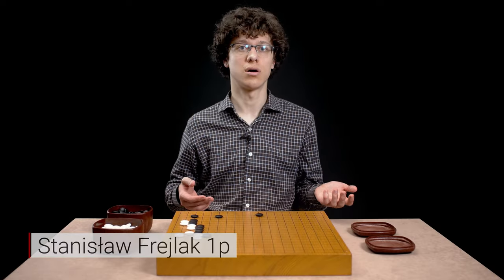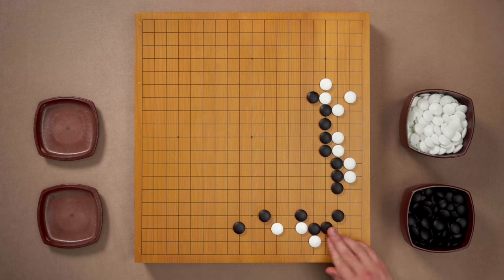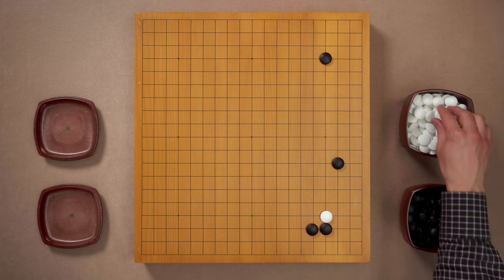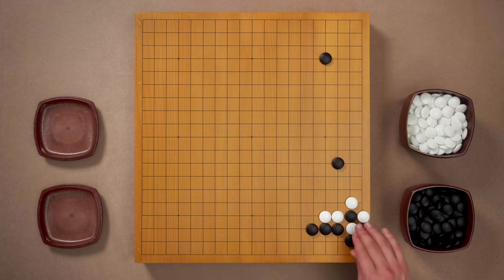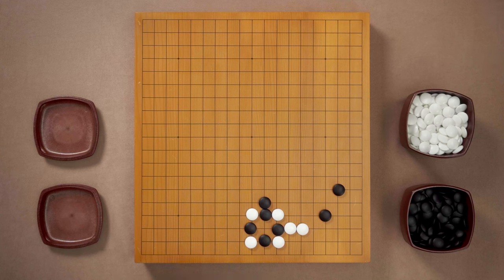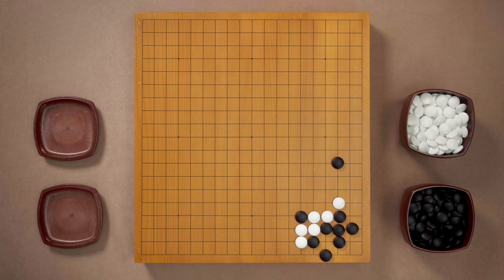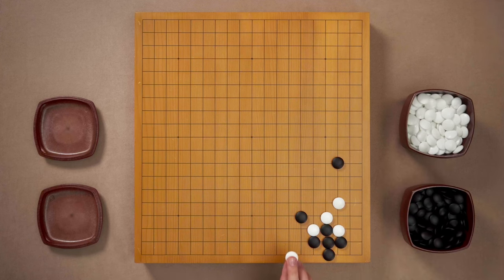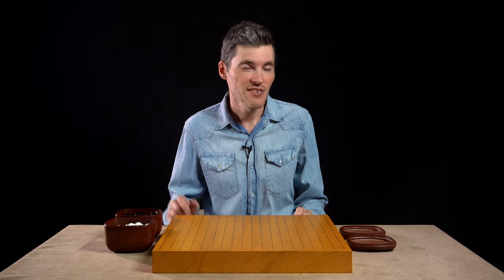The Power of Ko and How to Control It | Stanislaw Frejlak 1p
Do you feel worried if ko is about to start? Do you feel scared? Or perhaps overly anxious?
In fact ko can be a beautiful thing that creates miracles on the Go board. It can save you from a hopeless situation and it can cause demolition and devastation to your opponent's position if you stop worrying and start using the ko without fear.

This lesson is from our course "Ko — Take Control Over Chaos"

00:00:00 Is ko like the toss of a coin?
00:00:22 Do you worry if you need to play ko?
00:01:10 A convincing example
00:02:29 Tiger's mouth and ko
00:04:43 Atari to provoke a ko
00:06:14 Another example of provoking a ko
00:07:37 A more advanced technique of starting a ko